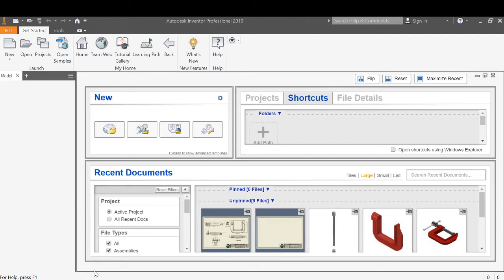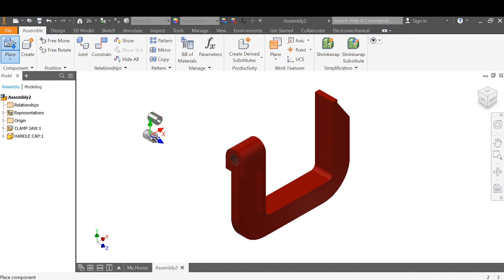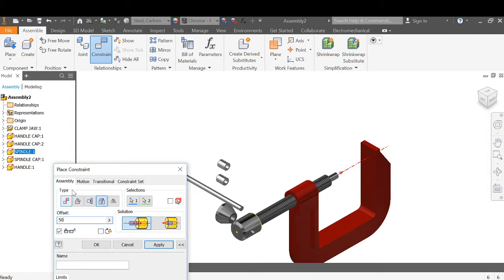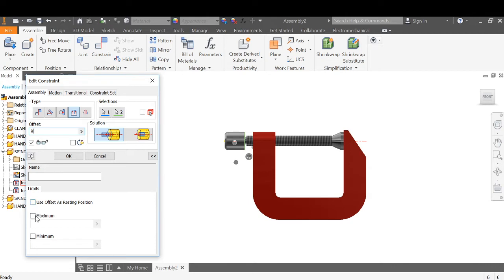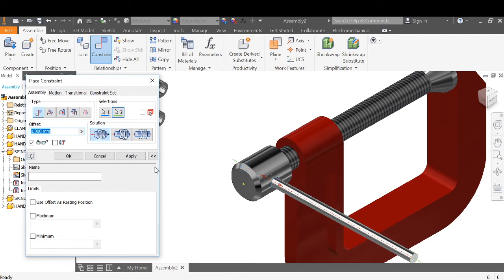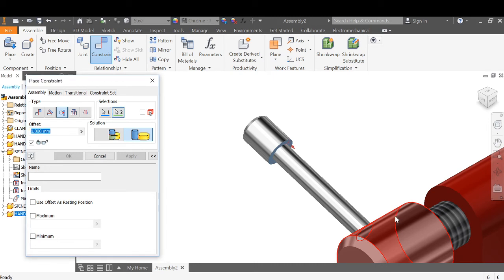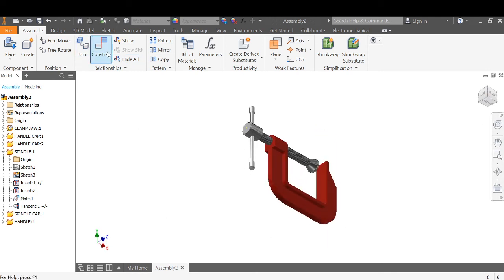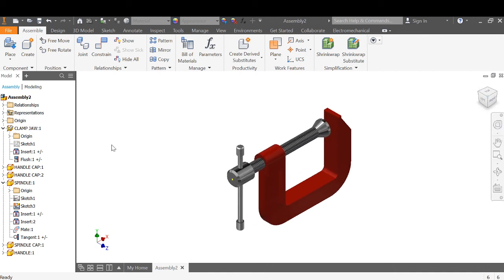How to Assemble CLAMP JAW with CONSTRAINTS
In this video, Mr Owen unpacks how to do the clamp jaw assembly with constraints in Inventor